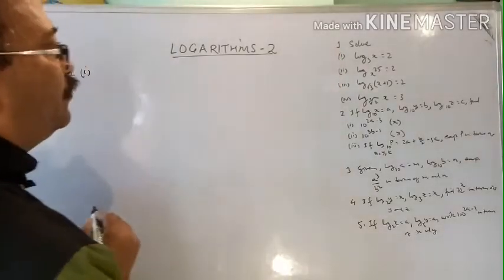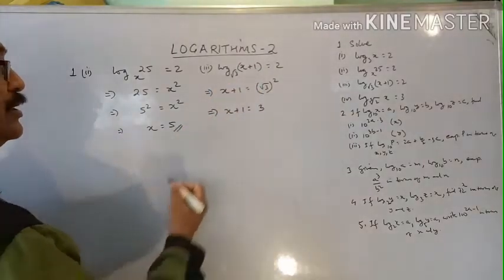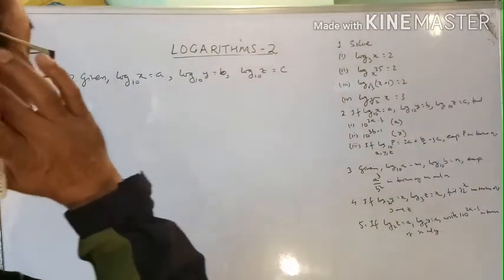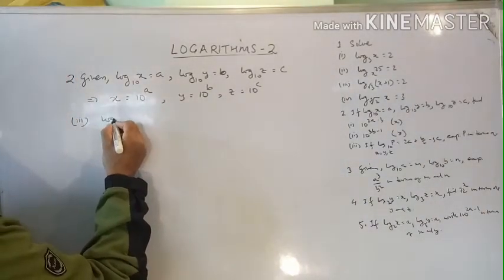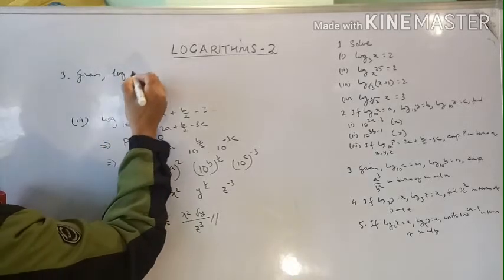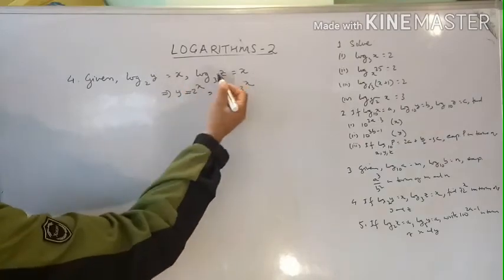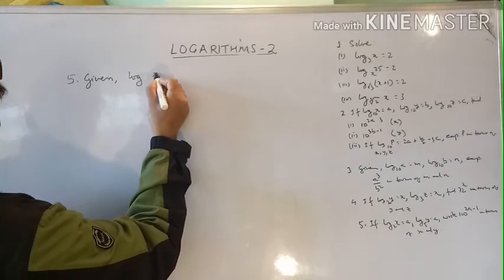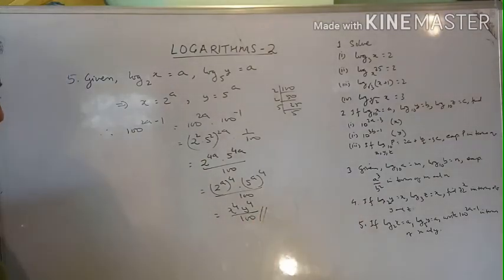Logarithms IX Part 2